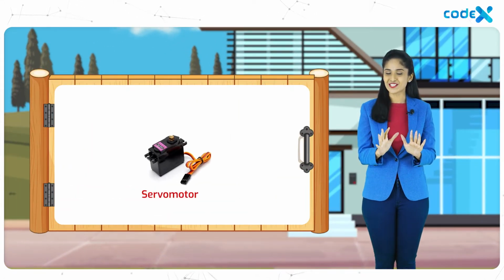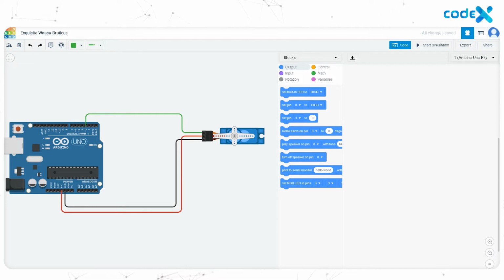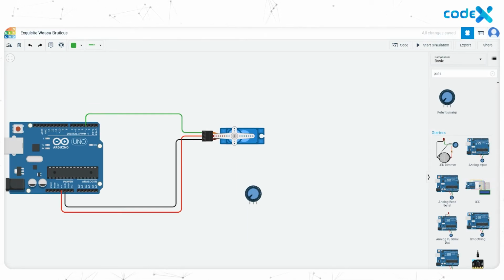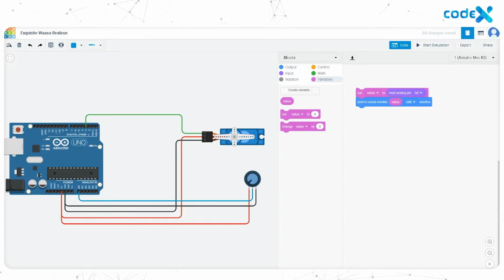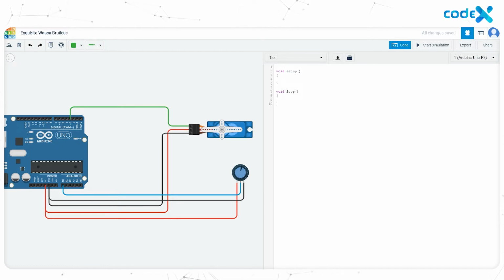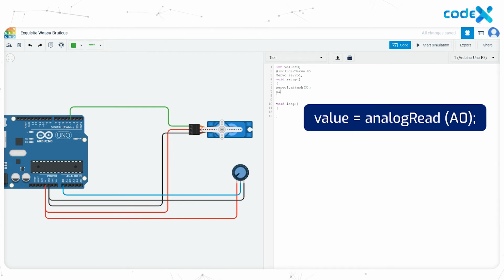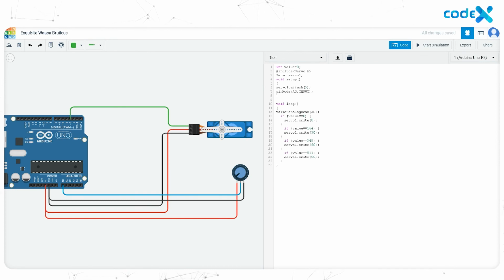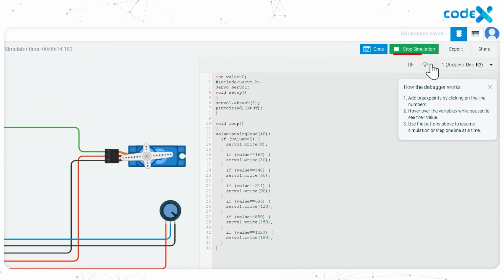AUTOMATIC GATE | PART 03 | Circuit Design | Tinkercad Circuits | Codex Coding